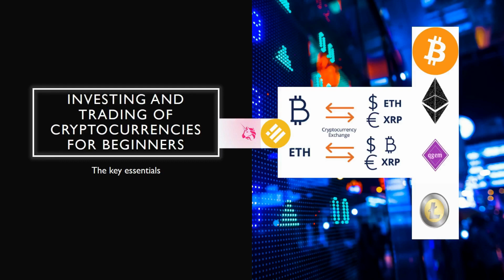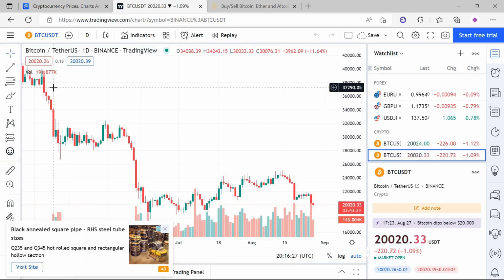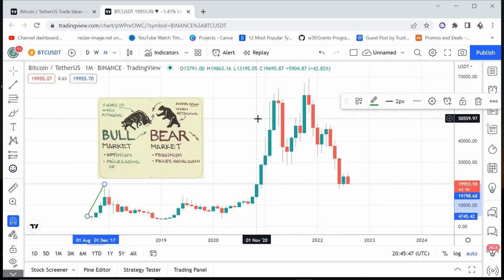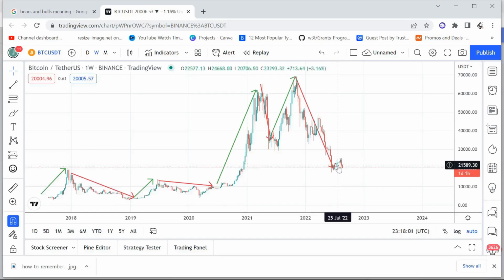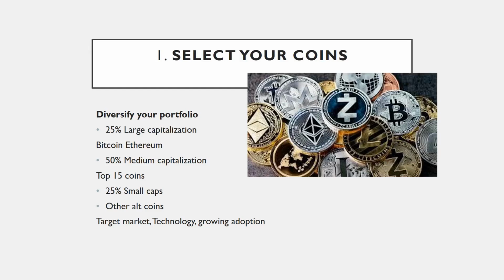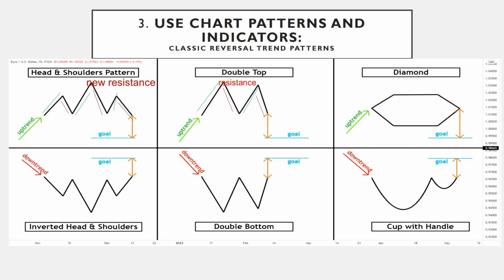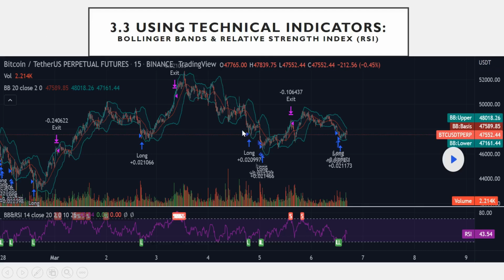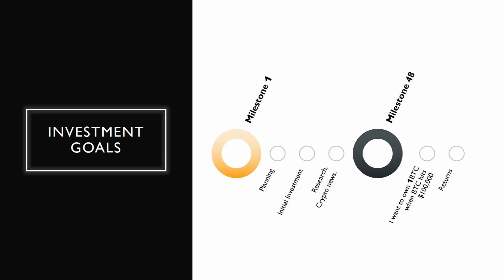Investing & Trading Cryptocurrencies for Beginners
Best Trading Websites; coinmarketcap, tradingview, binance, coinbase, uniswap tokens, decentralized exchange (Dex).
Trading Strategy; chart patterns & indicators, price levels, crypto portfolio, support & resistance, the cup & handle, investment goals, milestones.